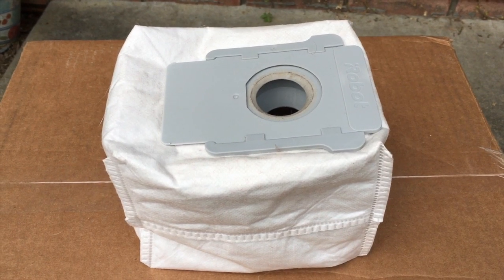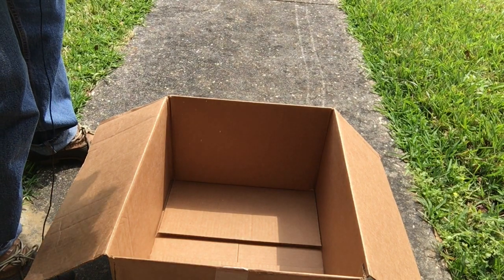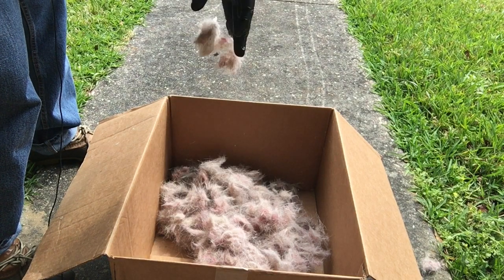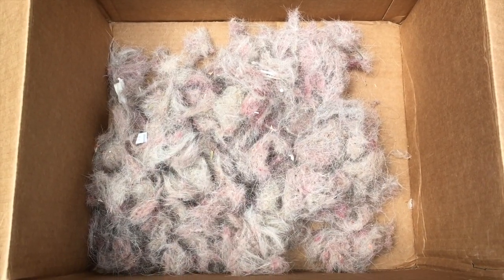Empty & Reuse iRobot Roomba i7+ Vacuum Bags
Removing the contents of my iRobot Roomba i7+ vacuum bag was a surprise. This video shows how to reuse the Roomba vacuum bags.

Recommended Products
Plastic Cleaning Pics
Roomba i7 and i7+ Clean Base Bags (3-Pack)
Side Brushes Replacement for iRobot Roomba
iRobot Roomba i7+

Connect with Landing Zone Home